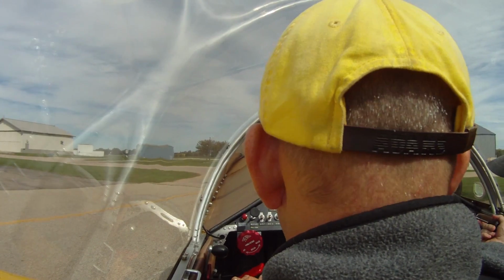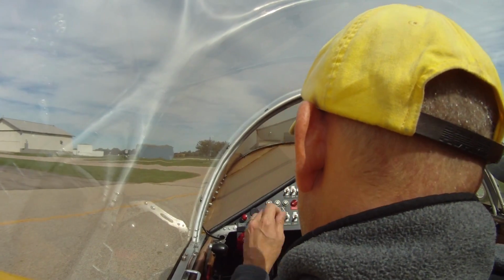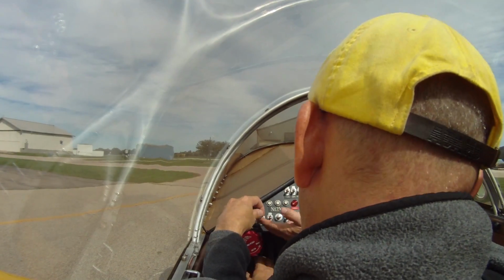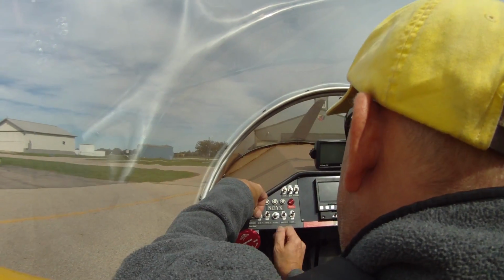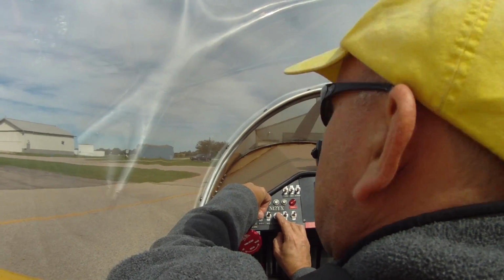Sonex Transition Training Redux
The Sonex Builders and Pilots Foundation presents a video showing Sonex Transition Training. This video is NOT flight instruction and is NOT transition training! All pilots should make their own decisions and get training that matches their own needs.